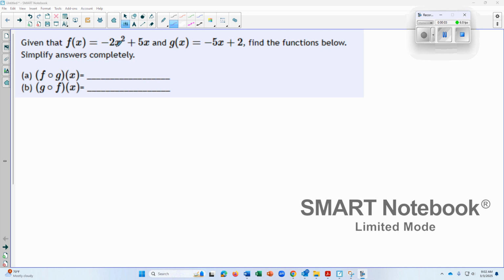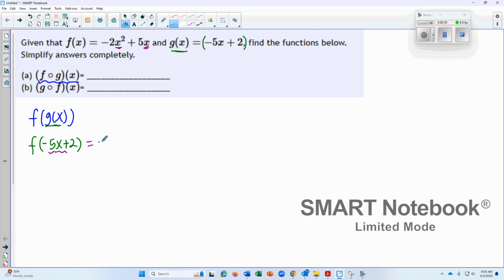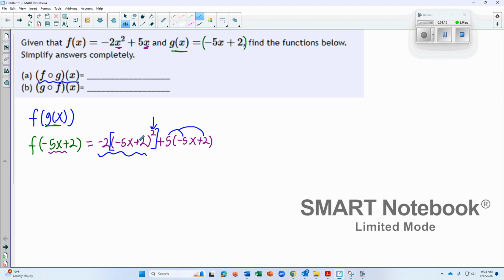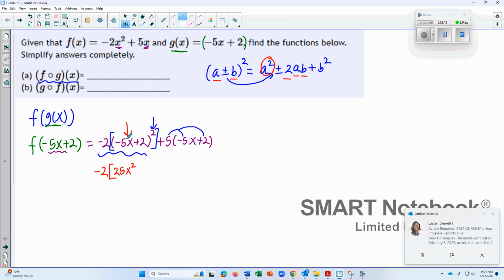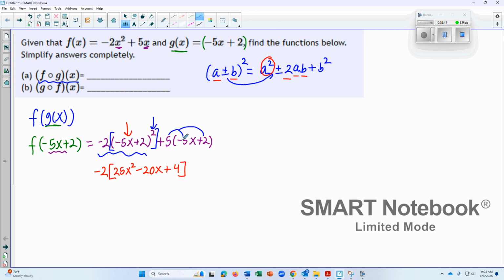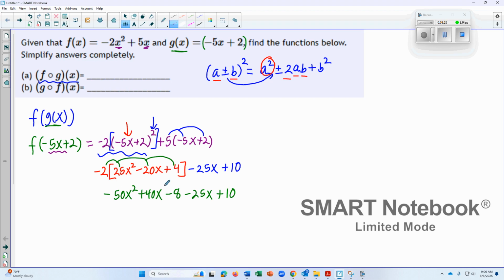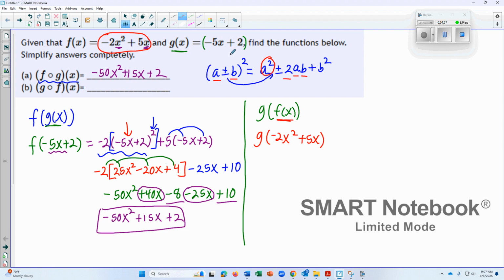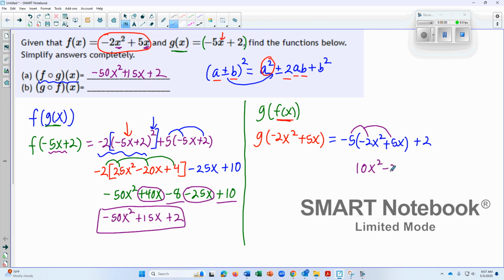CA 2 7 Q6